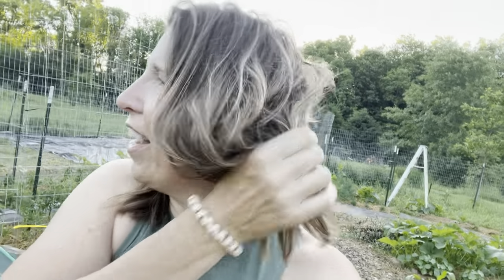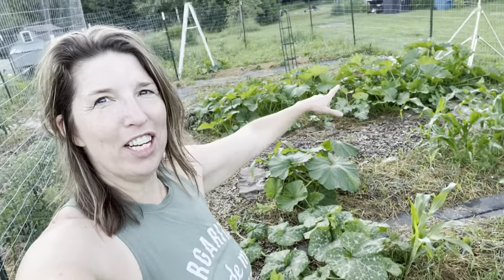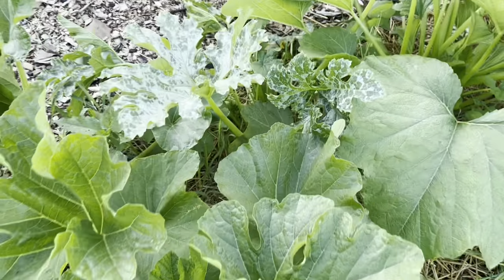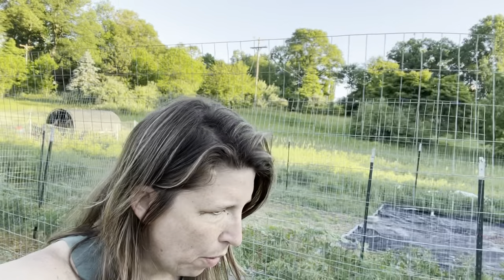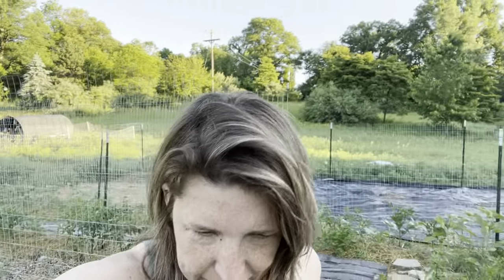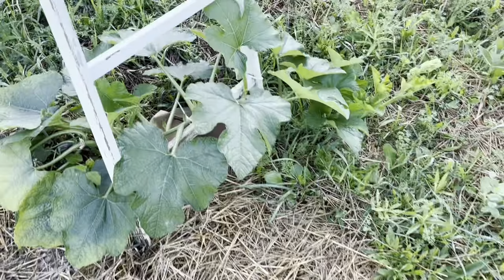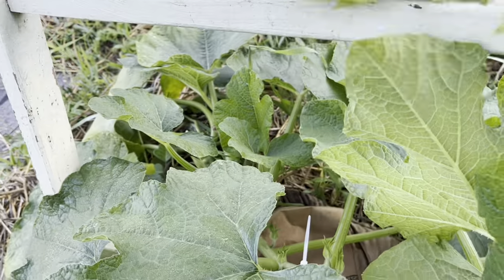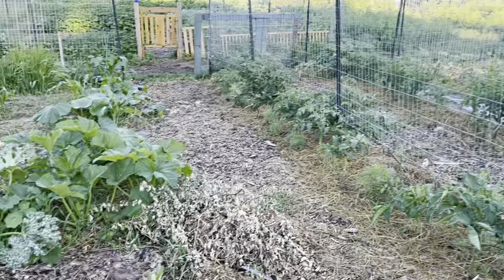The Best Squash Blossoms Ever (and how to prune tomatoes) | Garden Tutorial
Let’s talk about all the varieties of summer squash I’m growing this year, which look amazing right now! As well as all the varieties of spicy peppers and what I plan to do with them all. And, of course, with over 50 tomato plants growing, I would be remiss to not talk about how to prune these babies to get the best fruits and keep things simple in the garden.

MORE ABOUT LANDON GILFILLAN

Hey there! I’m so glad you've dropped by! My name is Landon Gilfillan, and I live with my family in SW Michigan on a 7-acre spread of land that hosts my (currently) 3,000+ square foot garden. I have been vegetable gardening for 14 years now and love teaching others how to discover their green thumb. This channel is devoted to GROWING GARDENERS & THEIR GARDENS!